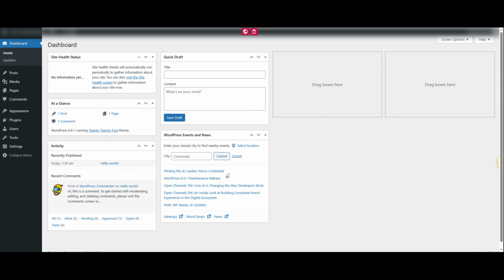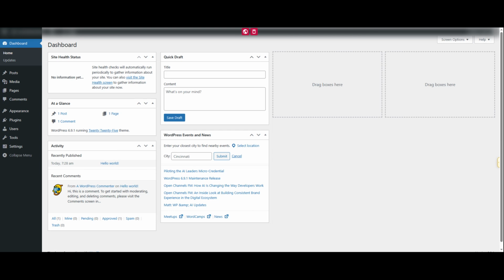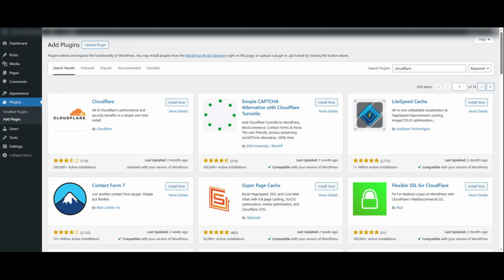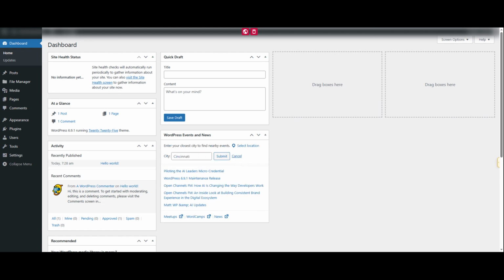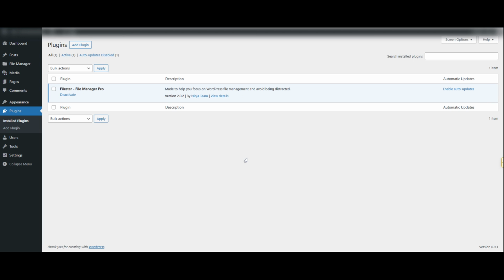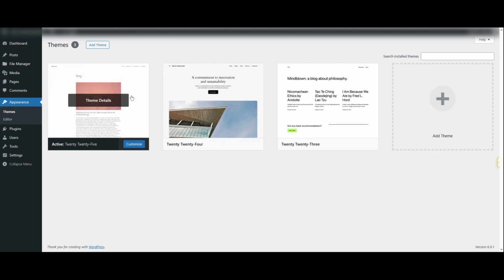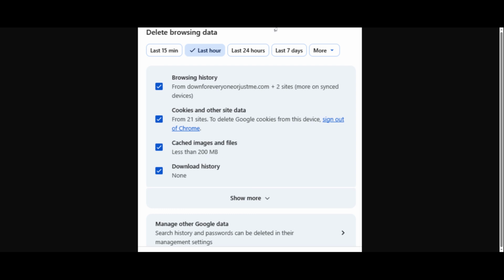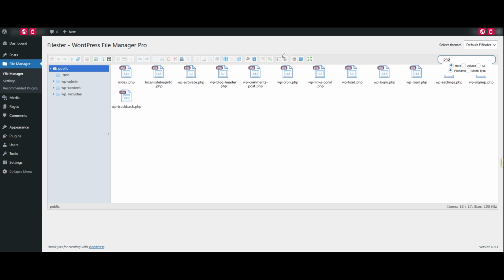Fix WordPress Error 524 (2026 Easy Guide)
Learn how to fix WordPress Error 524 step by step, including Cloudflare troubleshooting, plugin checks, cache clearing, and PHP limit adjustments.
Follow this complete 2026 guide to diagnose and permanently resolve Error 524 on your WordPress site.

Timestamps:
0:00 Introduction
0:32 Access WordPress Dashboard
0:55 Pause Cloudflare Proxy
1:38 Deactivate Plugins & Switch Theme
2:18 Clear Cache Properly
2:45 Upgrade Hosting If Needed
3:05 Increase PHP Execution Time